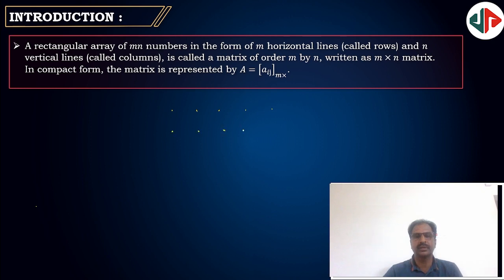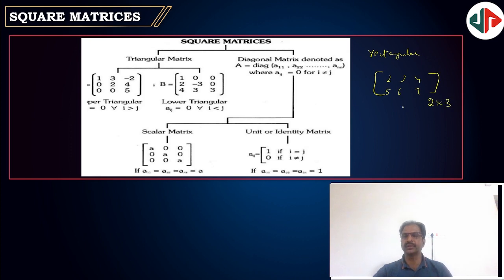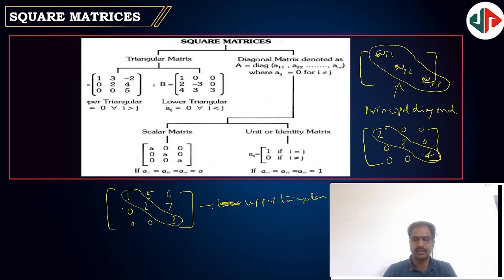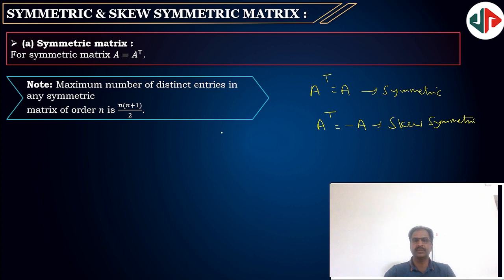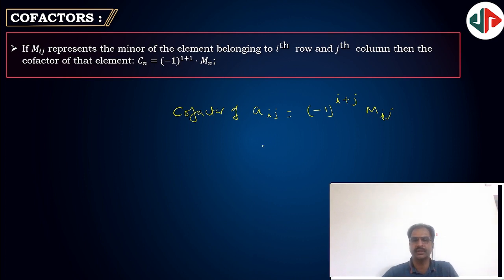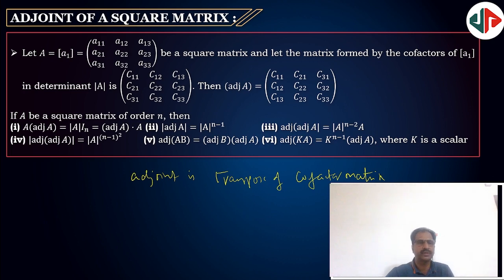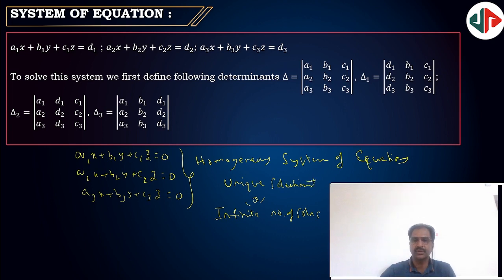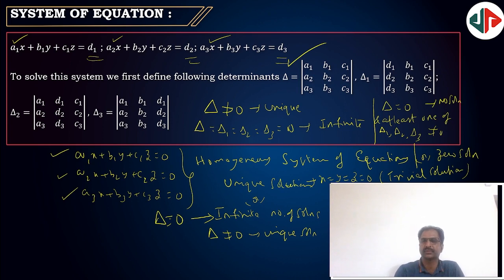DAY 13_ Matrices and Determinants - Formulae & Synopsis || JS Academic Solutions